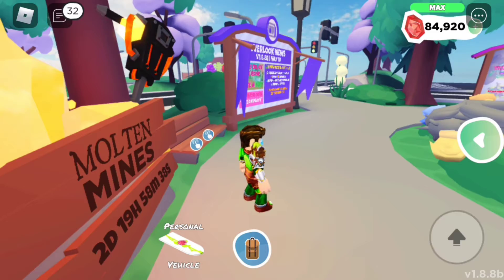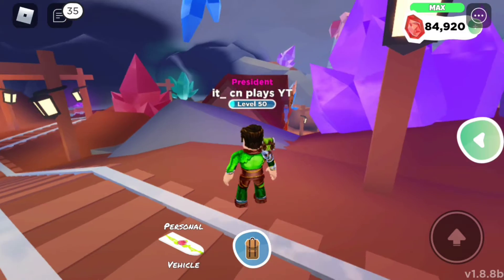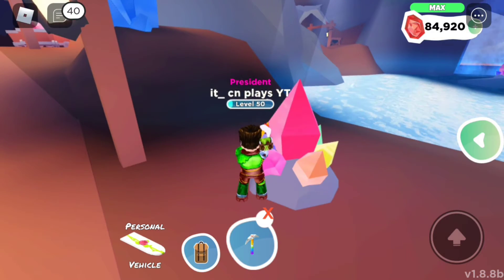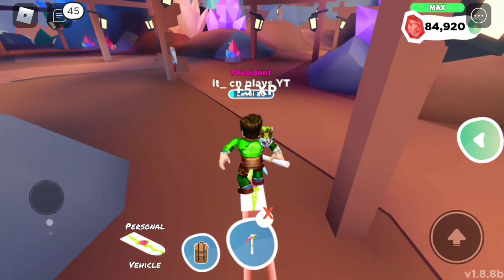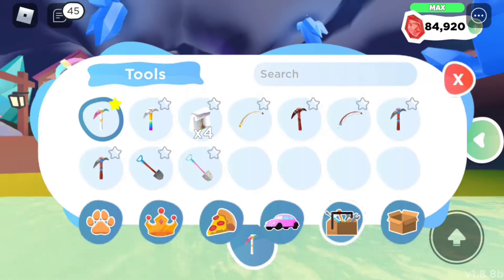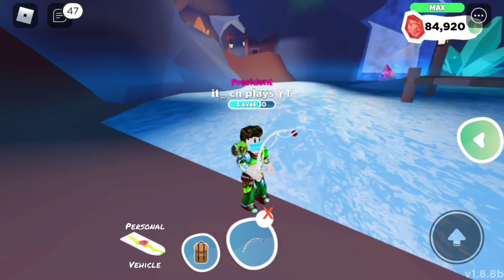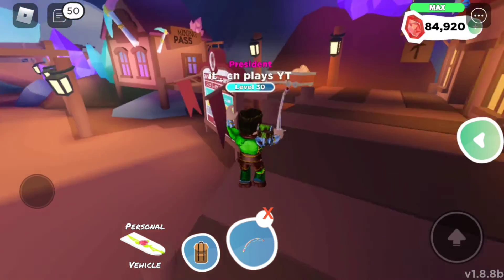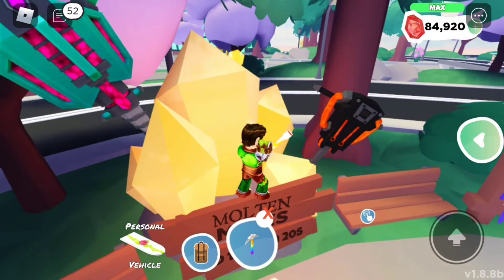How to get repaired for the moulton mind update overlook bay ( Roblox)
roblox what is Roblox roblox is a place were kids can play with friends
and they can make their own game

and here is where the kids can see their friends if they do not have a phone
roblox is available for mobile ios and pc and iPad and  mac books
if it in Spanish used a translator for your language   that all you need to know about roblox hope you have a nice day